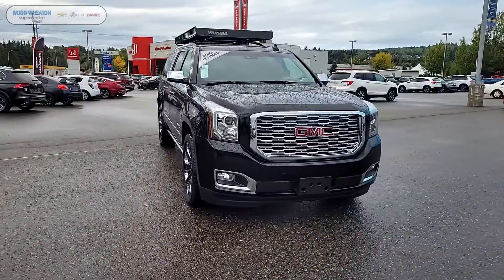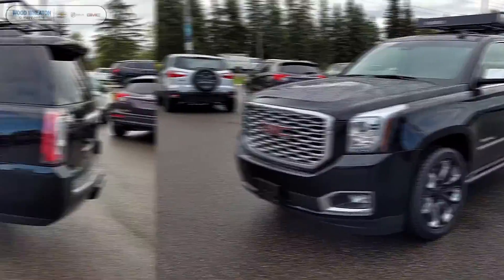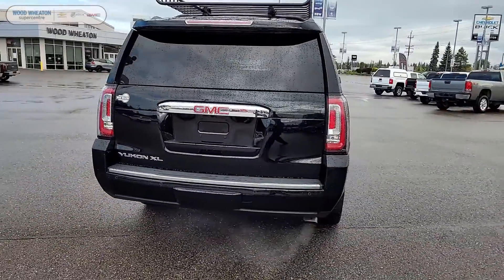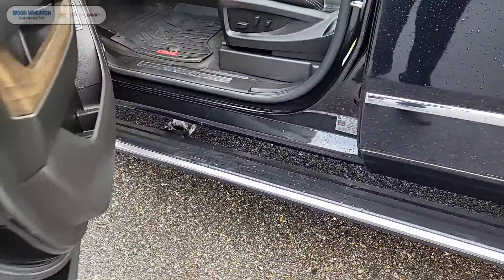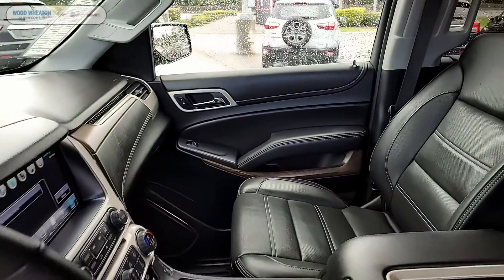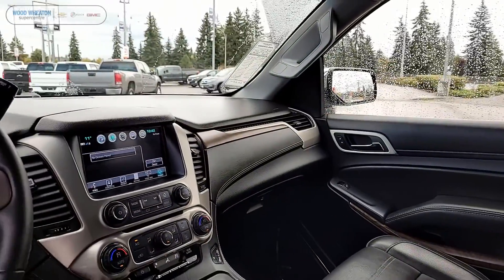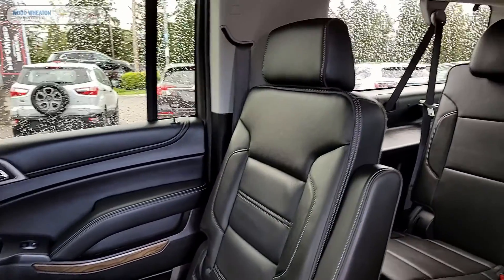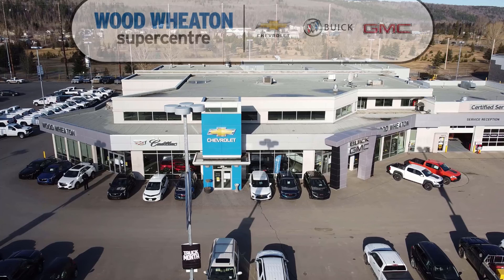2018 GMC Yukon XL Denali - Wood Wheaton Supercentre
2018 GMC Yukon XL Denali

Stock #: Q0658

Now $69,619 (plus fees and taxes)

Meet our 2018 GMC Yukon XL Denali! Distinctive like a pro.

Premium. It’s everywhere you look, touch and experience in the 2018 Yukon. EcoTec3 engines offer proven V8 power plus efficiency, while the suspension is engineered for uncompromising ride and handling. Inside, a quiet well-appointed cabin welcomes you with premium materials and intuitive technologies. We’re setting our own standards and proving that Professional Grade isn’t merely a label, it’s a way of life. Yukon is the latest example of how we take a bold stance for what we believe in and pursue it like a pro.

We are DrivingLifeInTheNorth